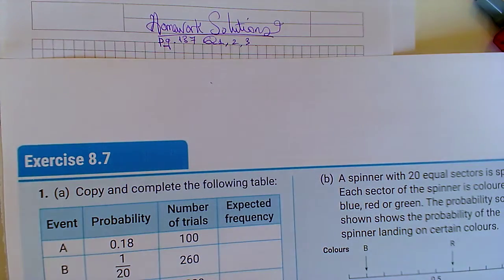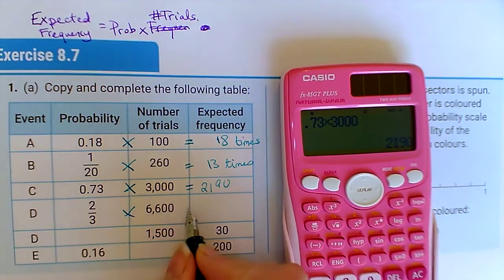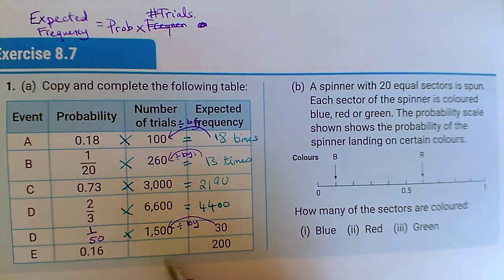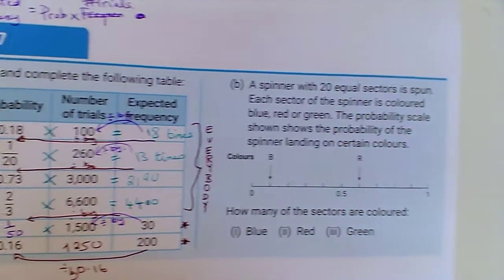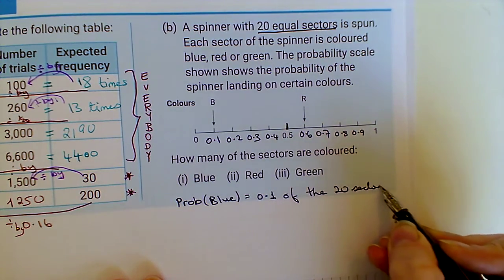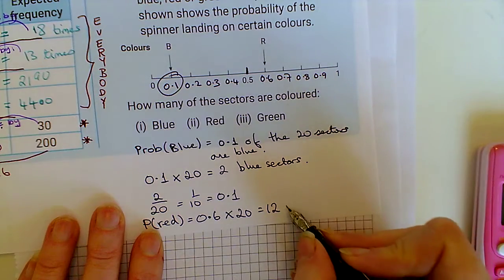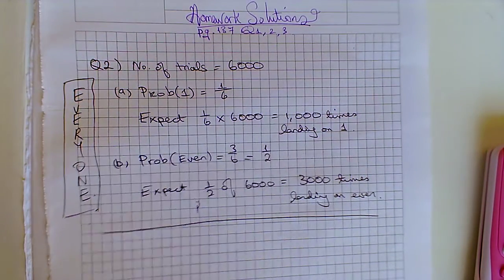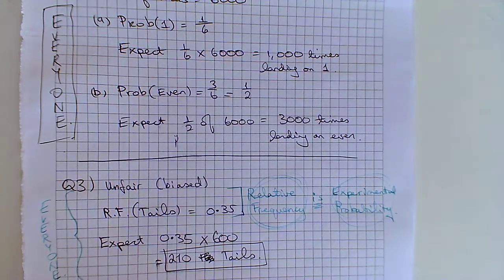Feb 1st 1st Year HW Solutions